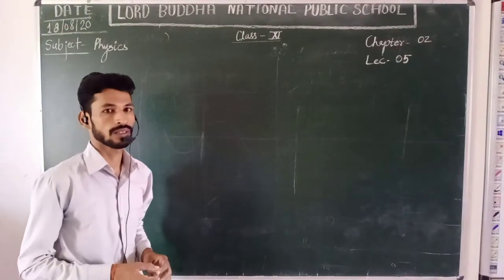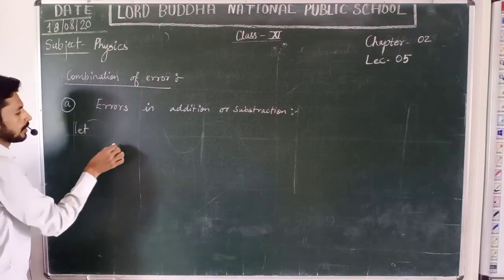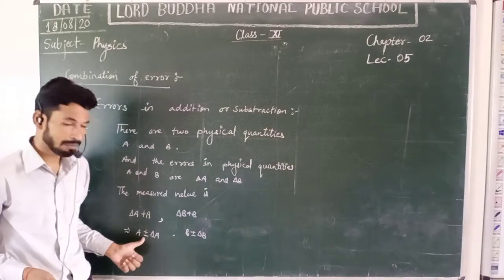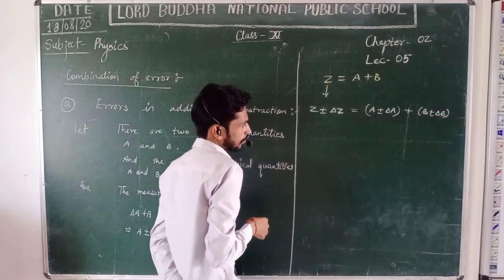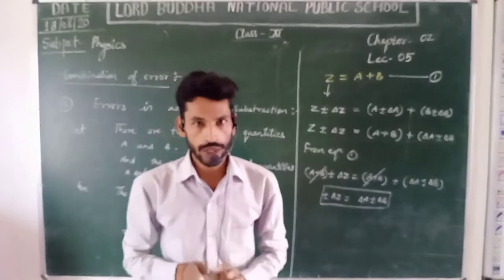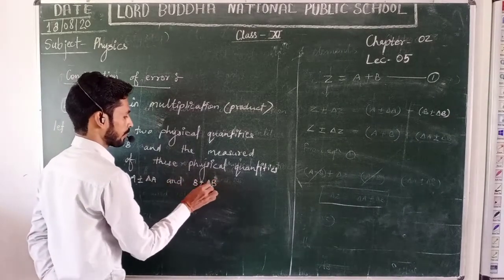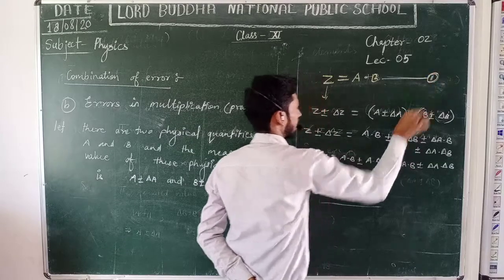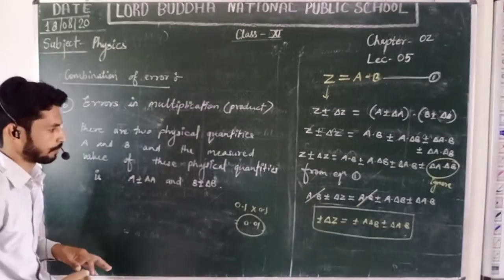Physics Chapter 2 lecture 5 class 11